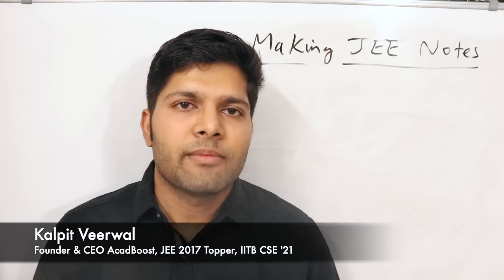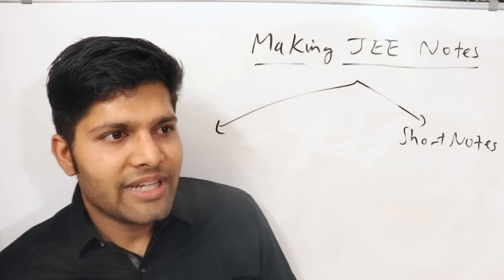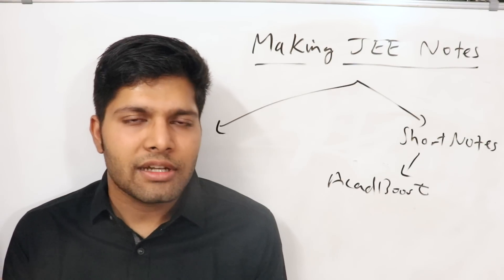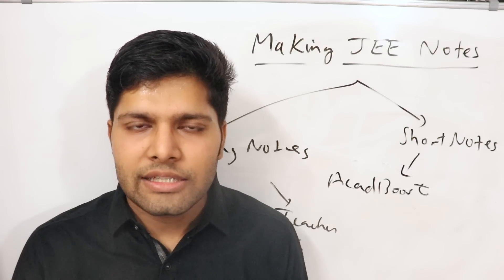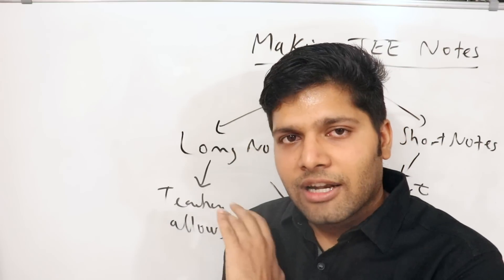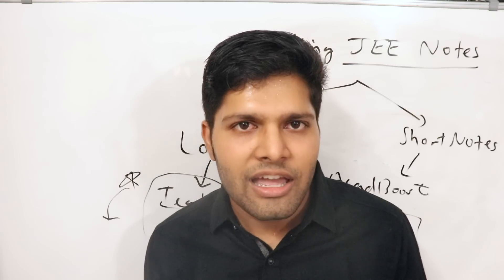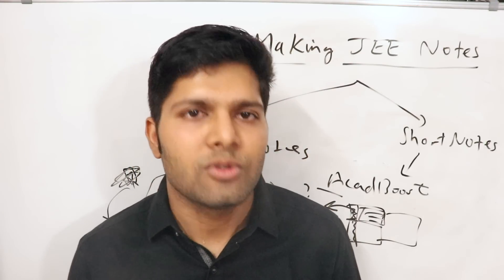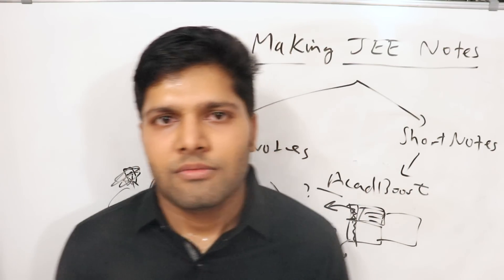This is how Toppers Make Notes (by AIR 1)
Android App (free notes - pls rate & review, thanks!)

0:00 Short Notes
2:48 Class Notes
7:00 Self Study Notes
7:10 Problems